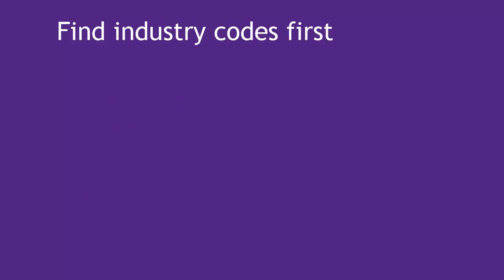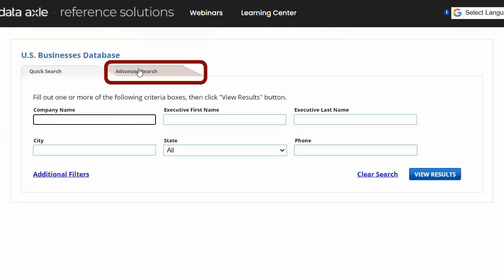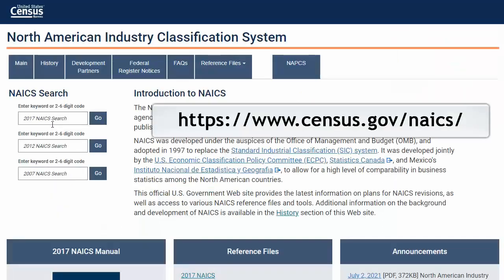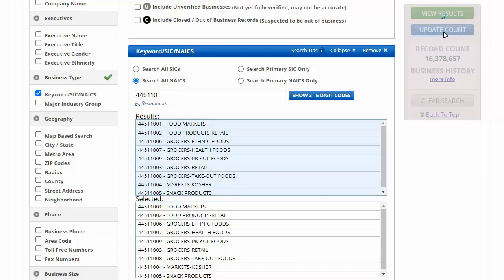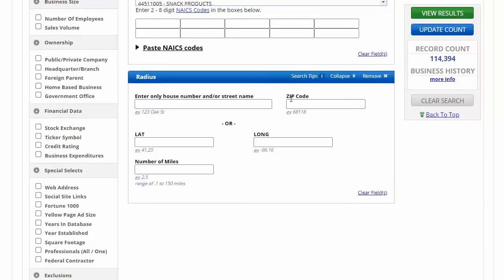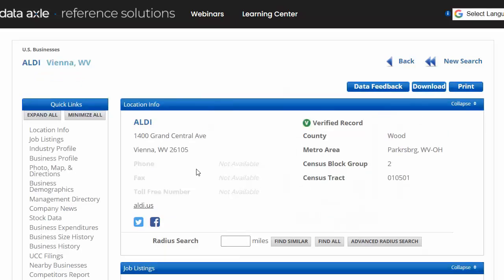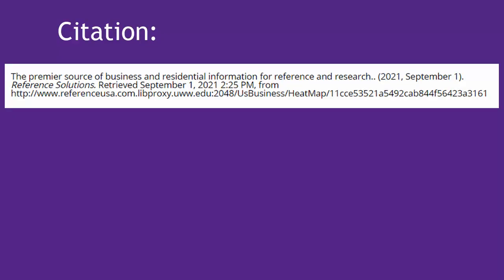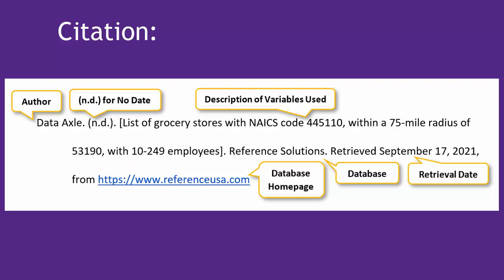Developing a list of companies (5:56)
Need a list of companies in a particular area, of a particular size, in a particular industry? Follow the instructions in this video.

Script and video created by Andersen Library, Reference & Instruction, University of Wisconsin-Whitewater.